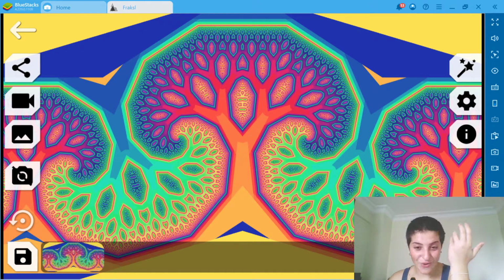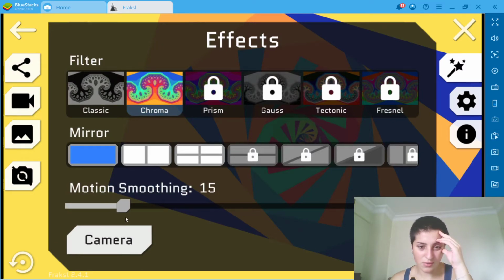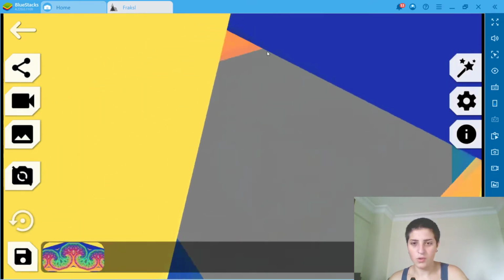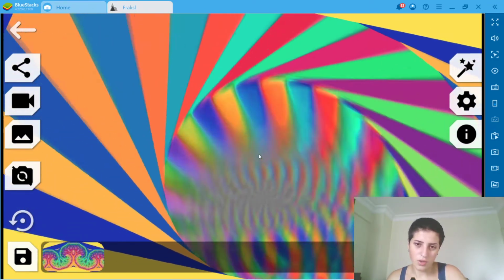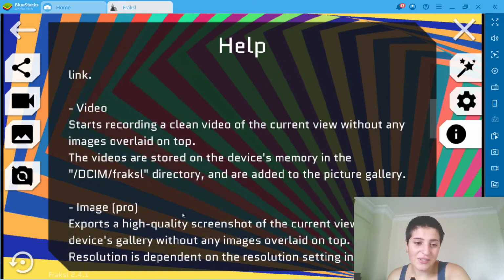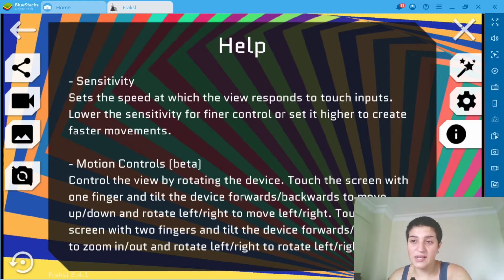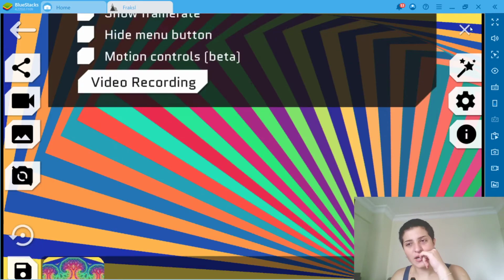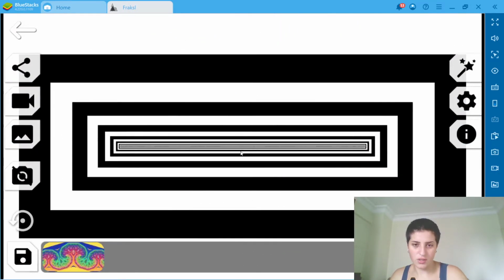Fraksl | Best Art & Design & Creativity App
Create mesmerizing fractal art with Fraksl.
Epilepsy Warning - This app may produce flashing images
Features:
- Navigate through fraksl space using touch gestures.
- Choose from a variety of filters and mirrors for unique effects.
- Use your phone's camera to interact with your fraksls.
- Share your fraksls with friends.
- Record in app videos and capture those moving patterns.
- Export high resolution uncompressed images for use in your own artwork.
- Save your fraksls for later use.

If you like the app and want to support the creators, please consider buying the pro version as an in-app purchase and unlock extra features.